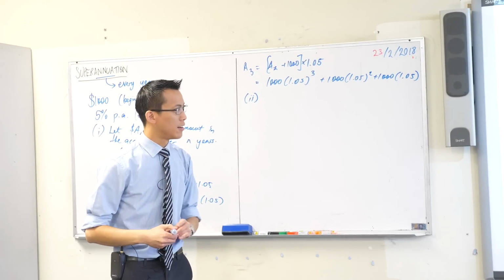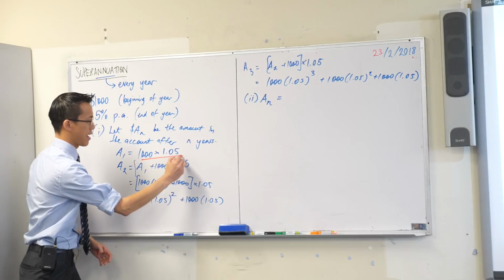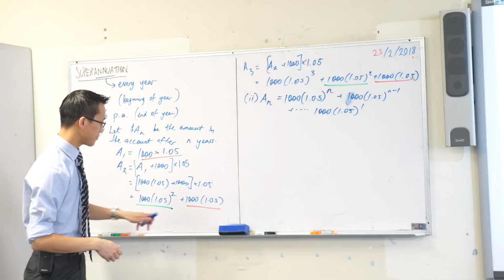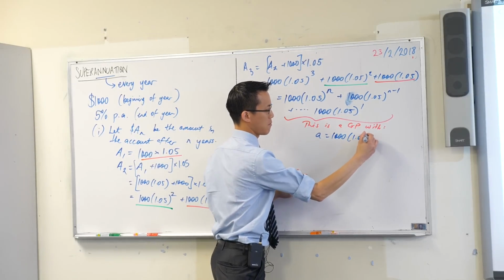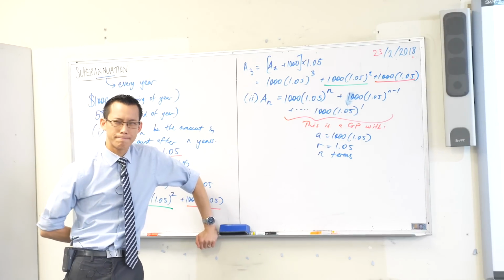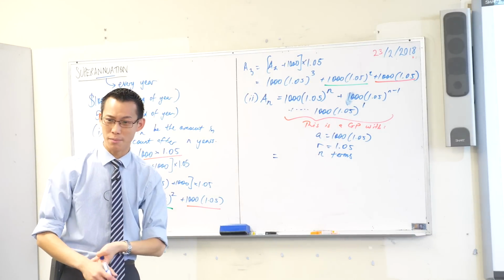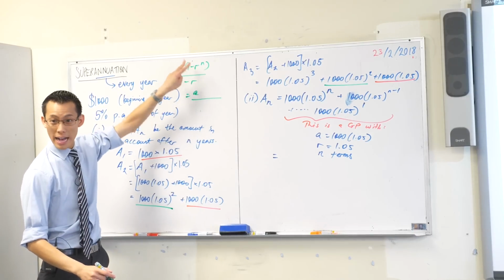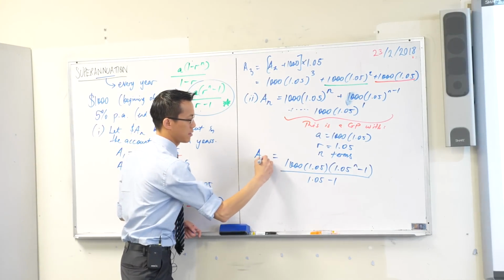Financial Series - Superannuation (2 of 3: Finding the time to reach a goal)